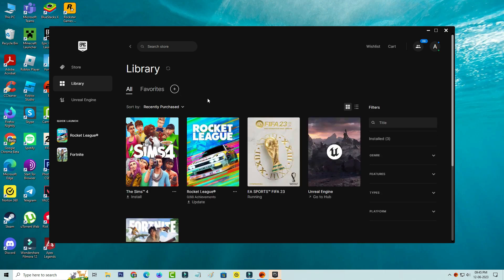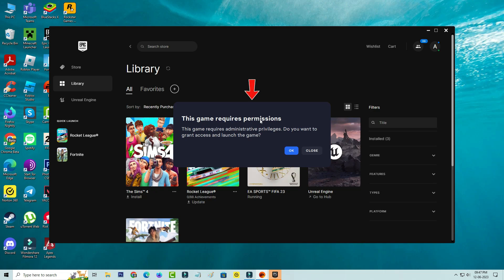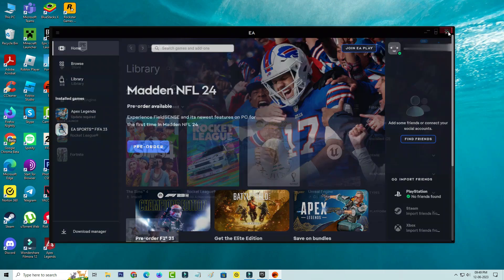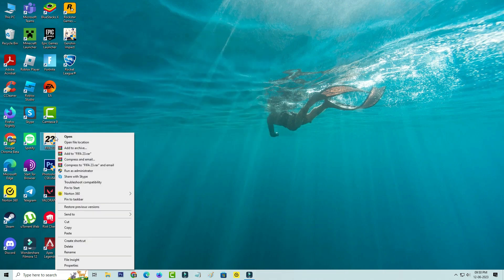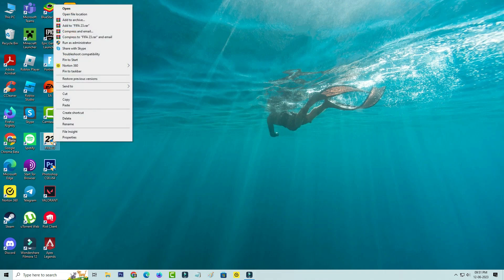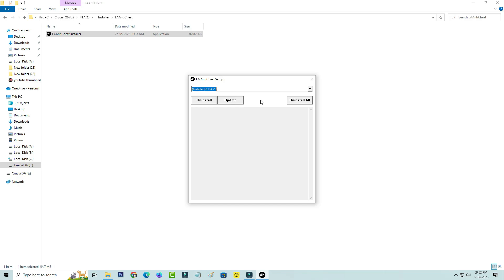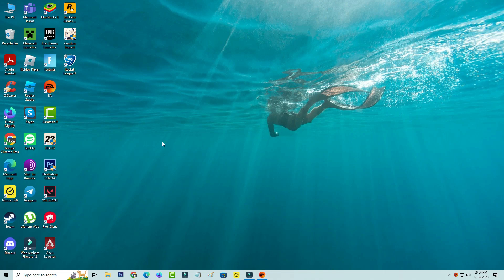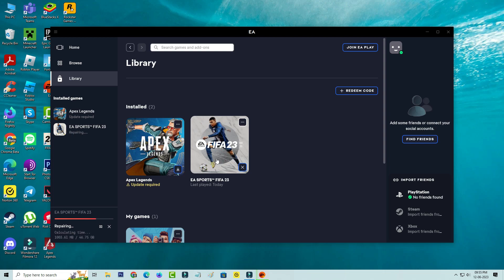Please start the game from origin or the ea application fifa 23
please start the game from origin or the ea application, this game requires administrator privileges to launch fifa 23.

This solution also works on windows 11,windows 8 and win 7 based desktop and laptop.

But always update your fifa 23 to 2023 released new version.

And also don't forget to uninstall and reinstall that ea anticheat.

Today i get the following one error notification while i try to open the fifa 23 in my windows 10 pc :

This game requires permissions

This game requires administrative privileges.Do you want to

grant access and launch the game?

OK   CLOSE

Please start the game from Origin or the EA Application.

How to solve this game requires administrator privileges to launch command and conquer :

1.One of my subscriber ask to me,why it shows this kind of message and what is the meaning of this issue?.

2.So if you like to fix this issue,just close all the fifa 23 related apps from your task manager.

3.And then right click on that app icon and goto  Properties - Compatibility.

4.Now you can untick all the options and click to save this changes.

5.Next you can open the epic games launcher or ea app or steam app.

6.And then select your fifa 23,and one time repair that game files.

7.So i hope after the repair process is completed,this problem is solved in permanently.